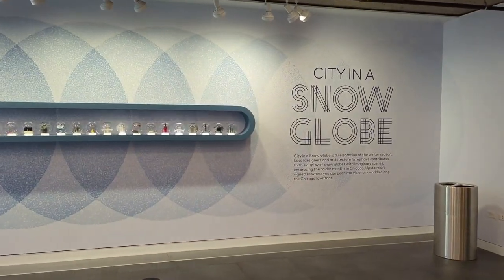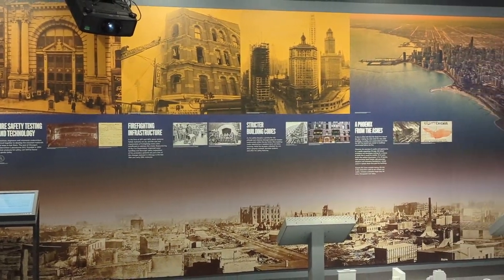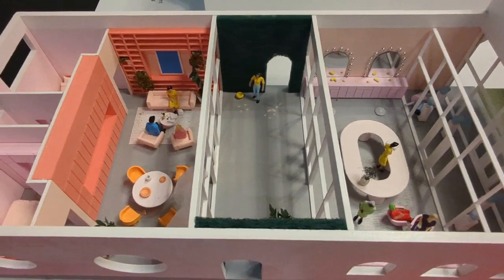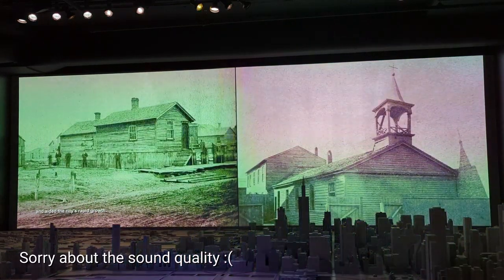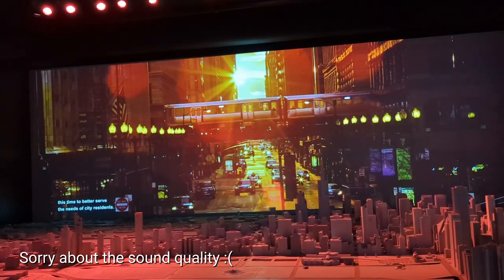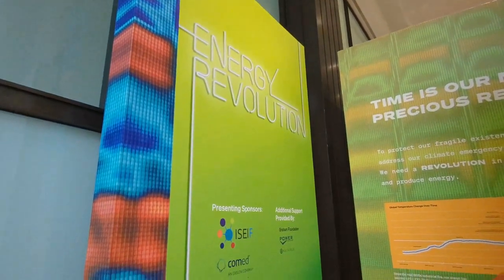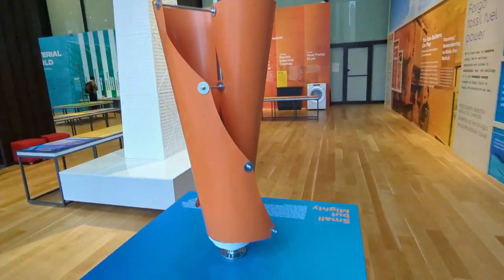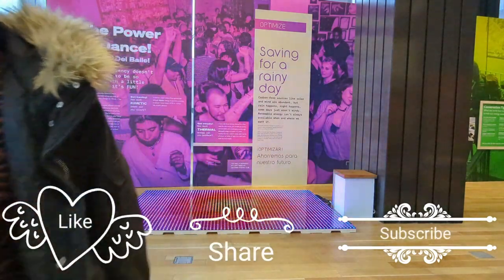Chicago Architecture Center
This video explores the Chicago Architecture Center located in downtown Chicago.